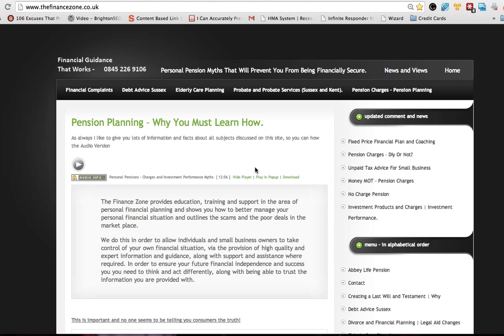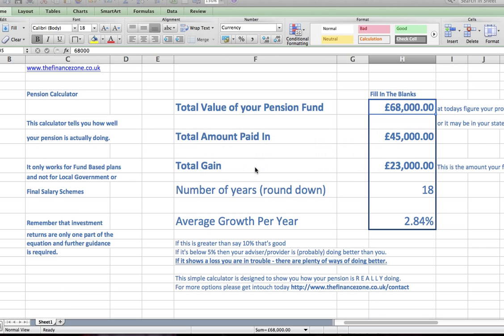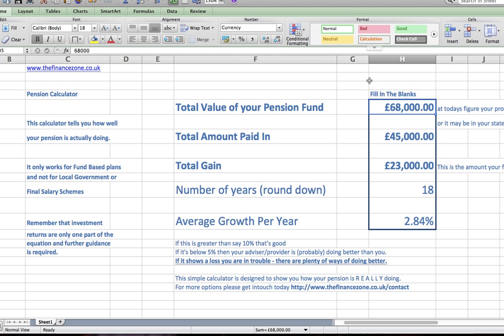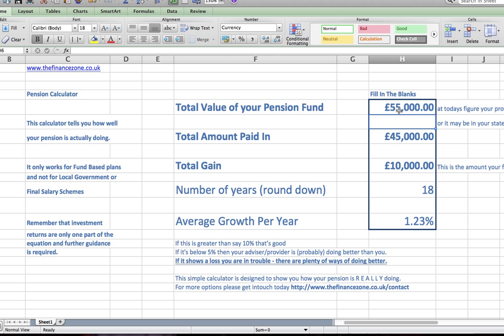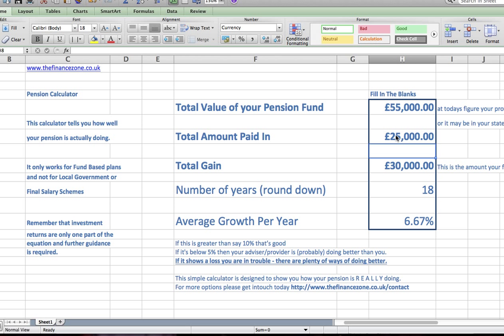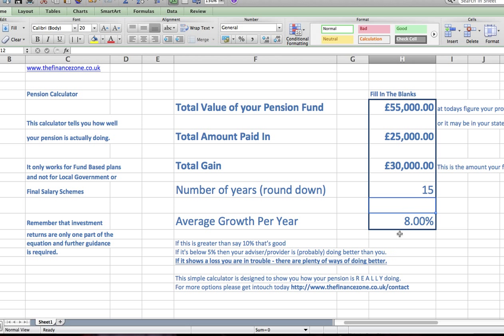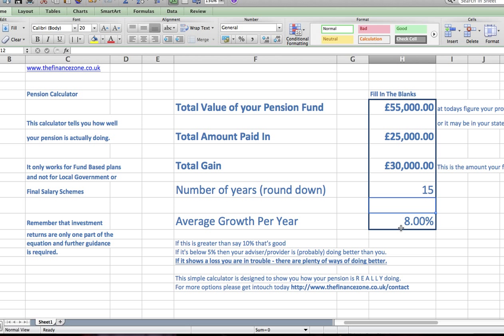Pension Advice and Pension Calculator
Personal pension planning has never been more important and in this short video I give you some tools that you can use to start taking control of these yourself.

Pop over the website and get some information.